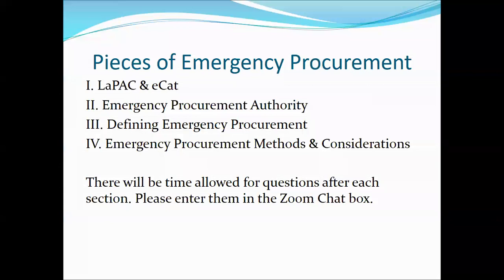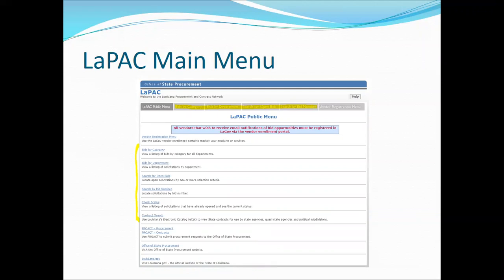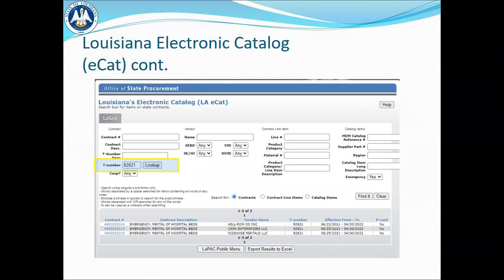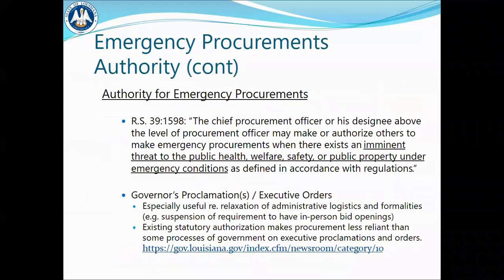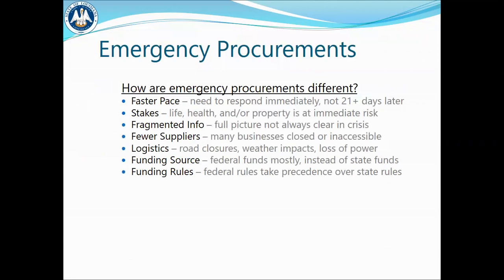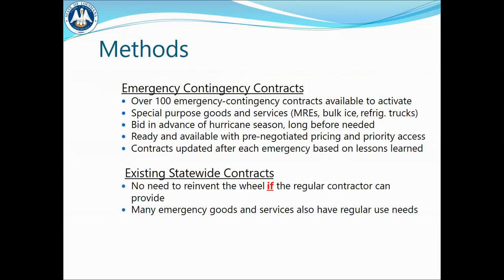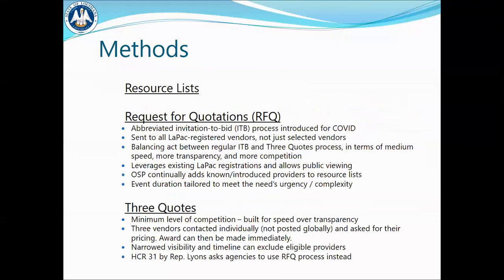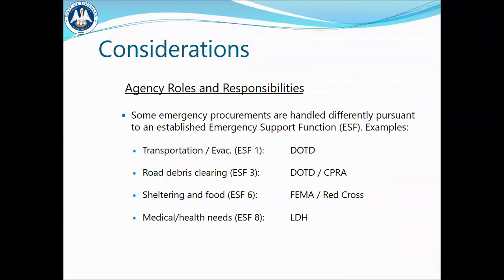ER Procurement Vendor 9 29 21